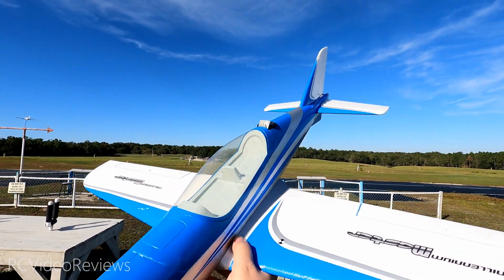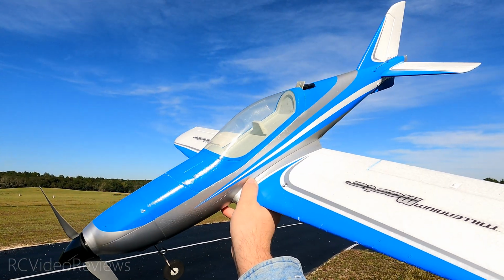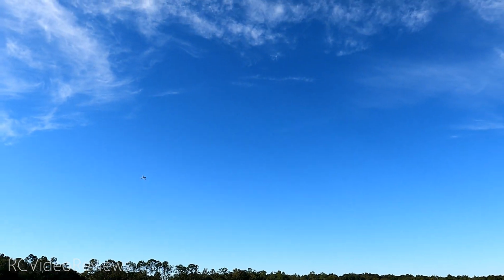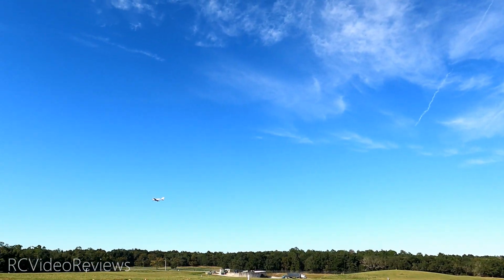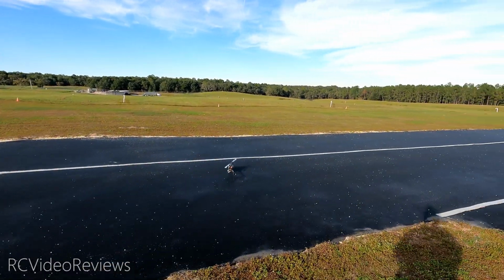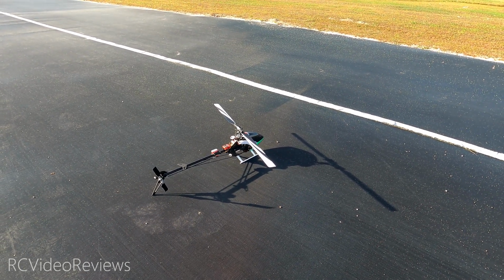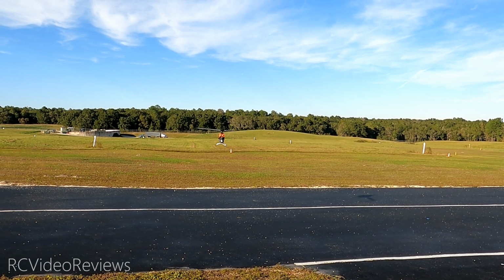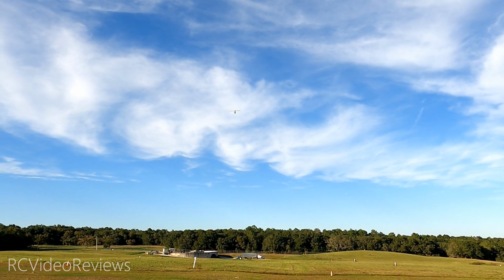Tron 5.5 is INSANELY Fun! First Time Flying a 500 Sized RC Helicopter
I had a nice solo day at the field. I flew some fixed wing and helis. Got my first forward flips, rainbows, and my first RC heli loop on the Tron 5.5. The Tron is so easy to fly. Very stable.